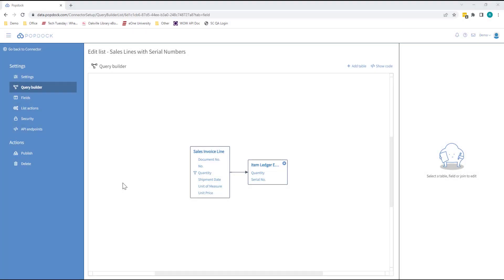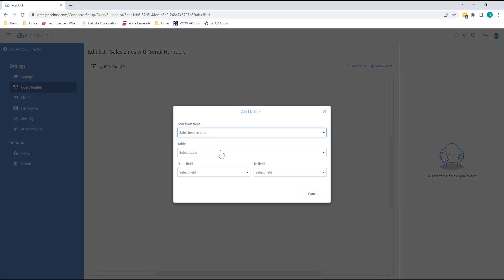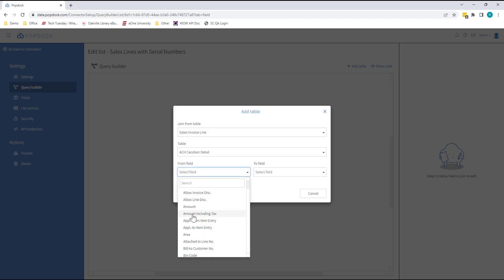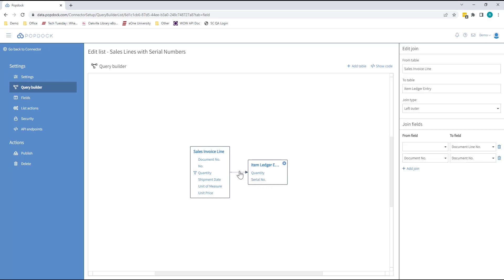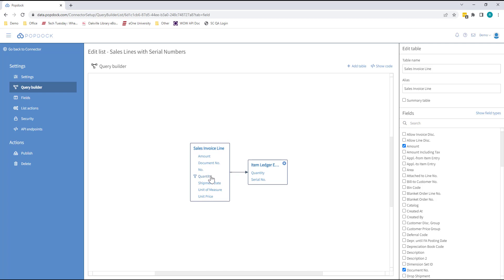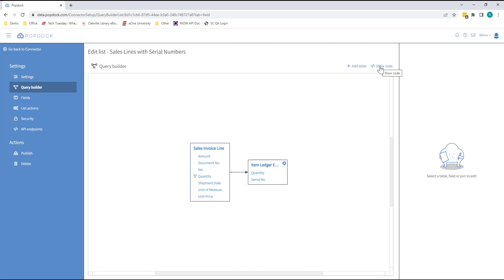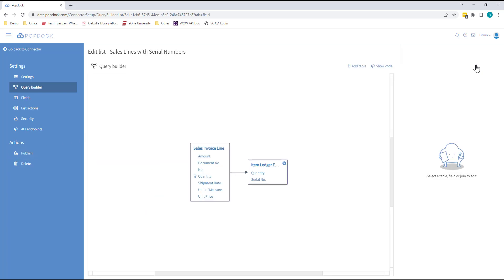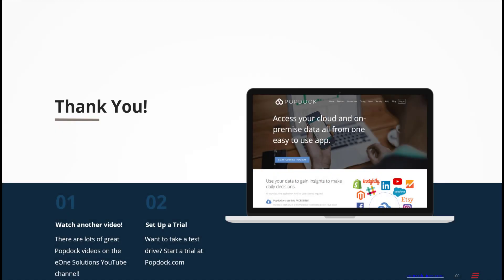Introducing Popdock Query Builder for D365 Business Central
Working in the cloud is hard - especially when you need to build a complex query against your data!  Introducing Popdock Query Builder for Dynamics 365 Business Central.  Query Builder makes the cloud easy by giving you access to all of the tables in your Business Central tenant and allowing you to build queries against them with Popdock!